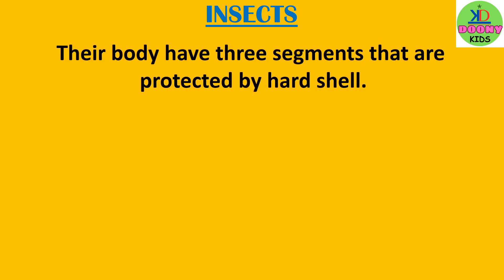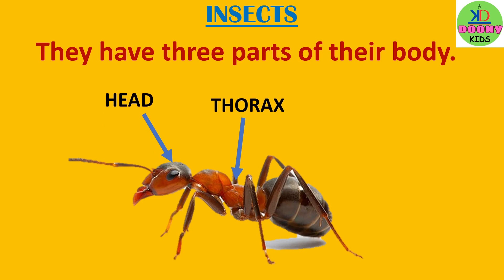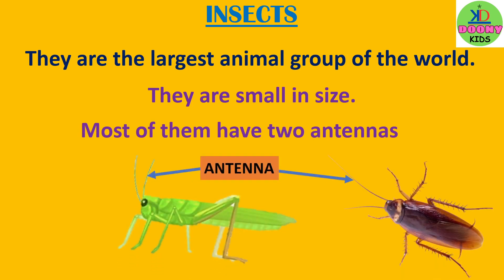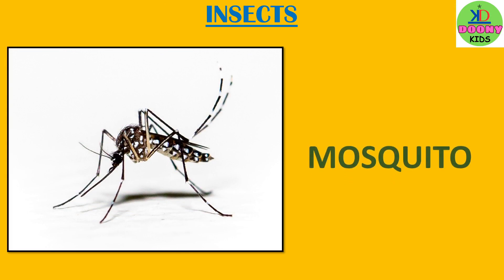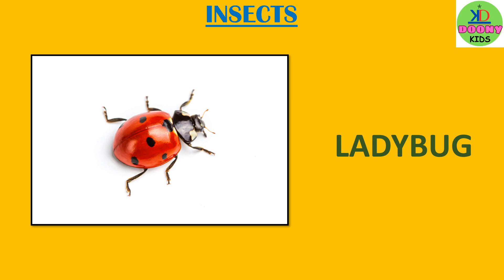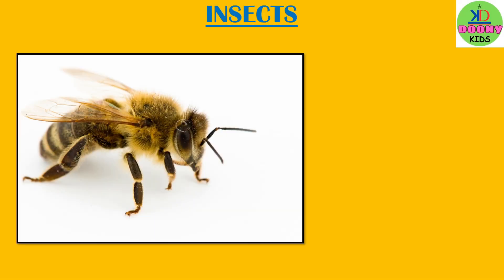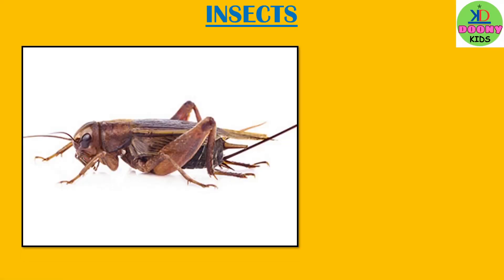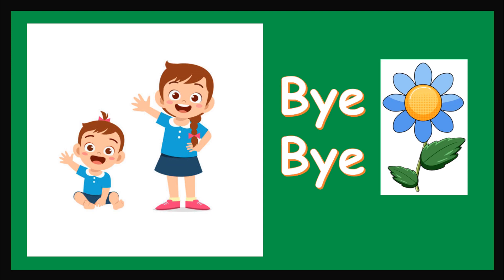Insects for Kids||Insects Vocab||Class 1||English Medium School||Doony Kids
This Video is about Insects for Kids to educate himself by online teaching.